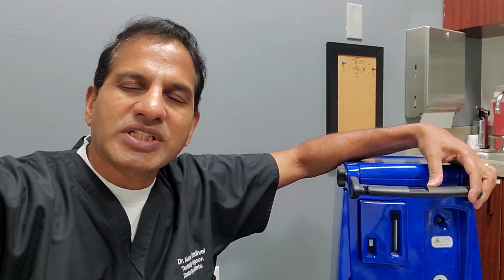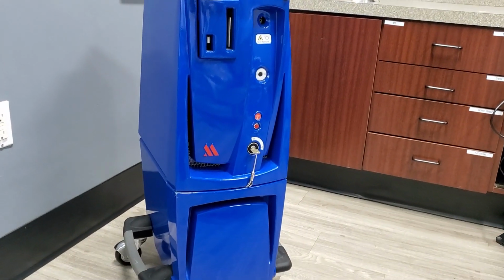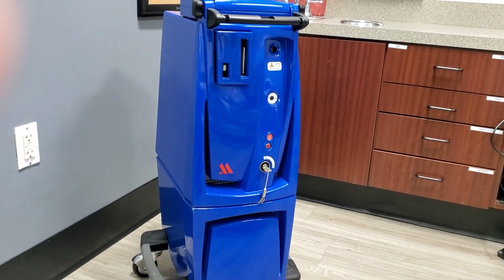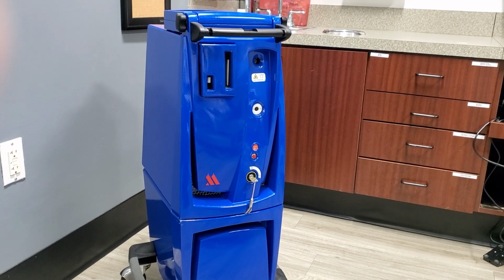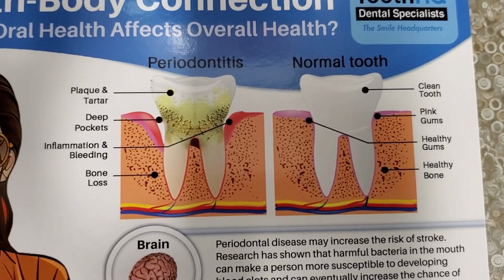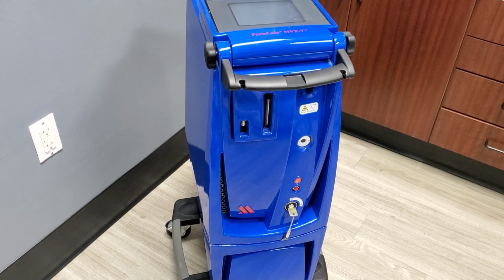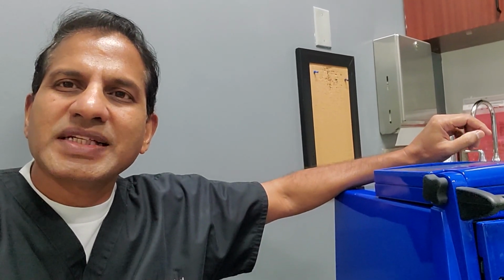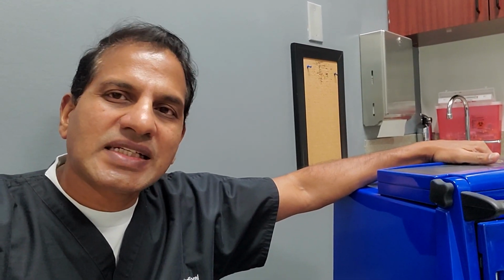Unlocking the Secrets of $100K Laser Gum Therapy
Hey there! 🌟 Ever wonder what the big deal is about regular gum cleaning versus using cool lasers? Well, Dr. Vadivel, a super smart gum doctor, is here to explain it all! 🦷🔬 He's got this big, Laser machine, and he's going to show us how it works differently from the old way of cleaning gums. It's like a battle between the old and new ways! He'll teach us about zapping away germs and making our gums super clean. If you're curious about how lasers can help keep your gums healthy, this video is a must-watch. Get ready to learn and be amazed! 🎥🚀

"Dr. Vadivel's Guide to Regular vs Laser Gum Therapy"
"Understanding Gum Cleaning: Dr. Vadivel's Laser Method"
"Laser Gum Therapy Explained by Dr. Vadivel"
"Comparing Gum Treatments: Dr. Vadivel's Expert Opinion"
"Learn About Laser Gum Cleaning with Dr. Vadivel"
"Dr. Vadivel's Insights on Advanced Gum Care"
"The Future of Gum Health: Dr. Vadivel's Laser Approach"
"Regular vs Laser: Dr. Vadivel Breaks Down Gum Therapy"
"Innovative Gum Cleaning Techniques with Dr. Vadivel"
"Dr. Vadivel's Take on Modern vs Traditional Gum Care"

dentistry